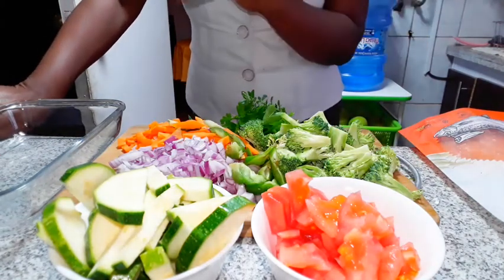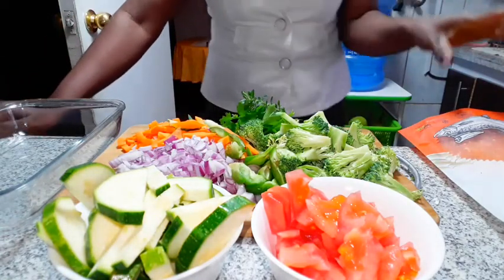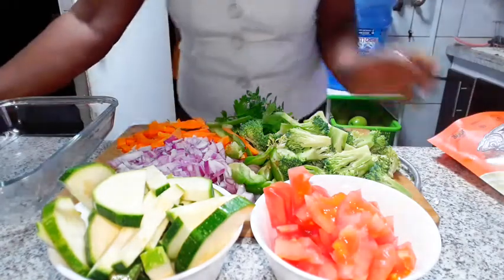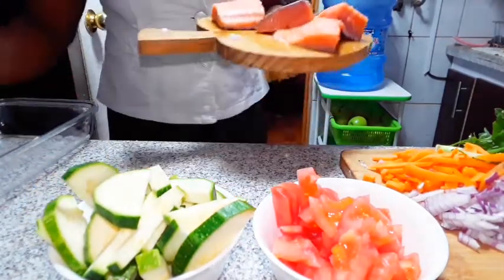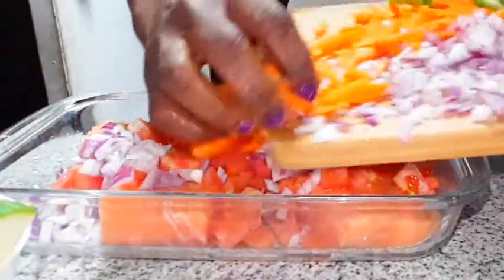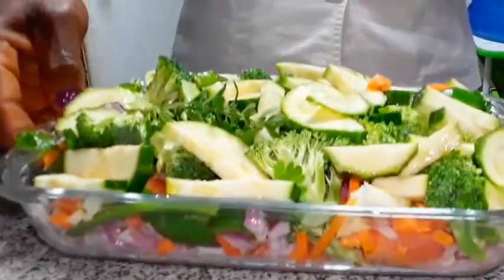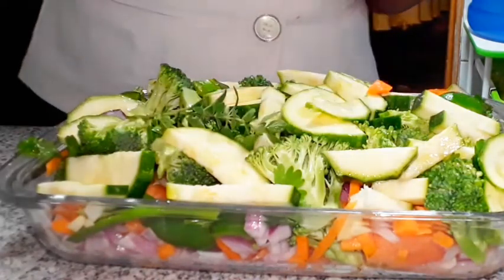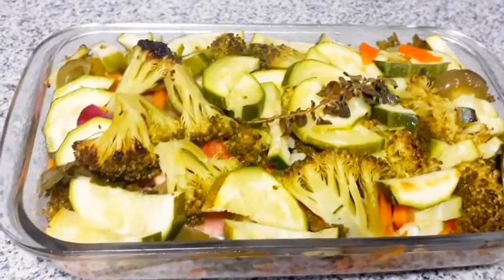HOW TO MAKE A DELICIOUS SALMON RECIPE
Hello lovers welcome to Crowned Melody, today i am sharing with you how to make your delicious salmon with lots of vegetables and spices of your choice for your dinner or lunch.

Hello there! I am Ghanaian but currently residing in Chile with my husband. In this channel we share || Lifestyle Vlogs ||  Love Discussions | Cooking Videos | and many more.

NEW UPLOADS EVERY NOW AND THEN